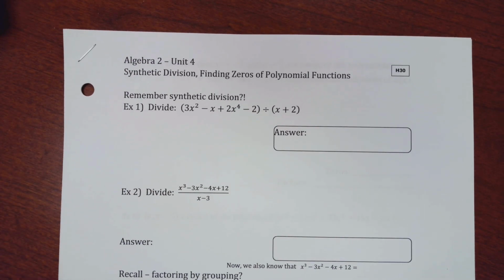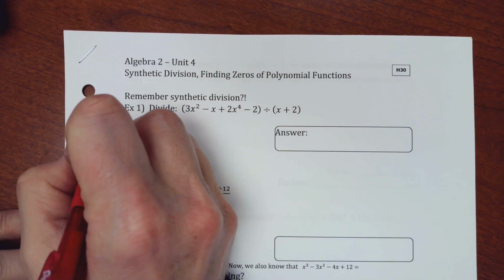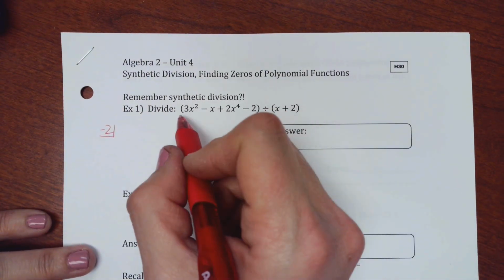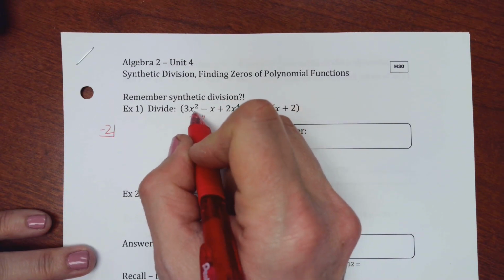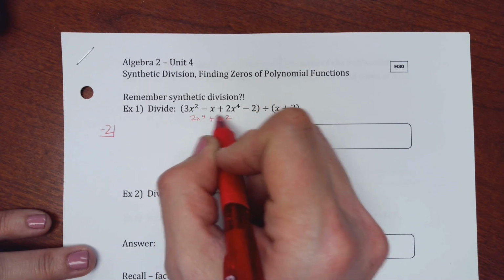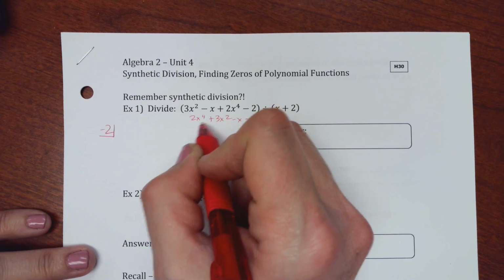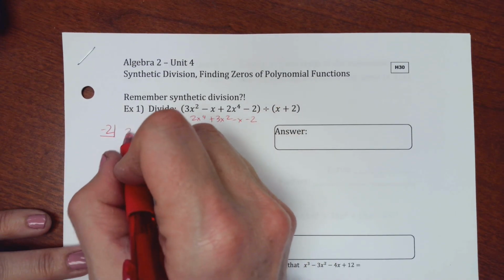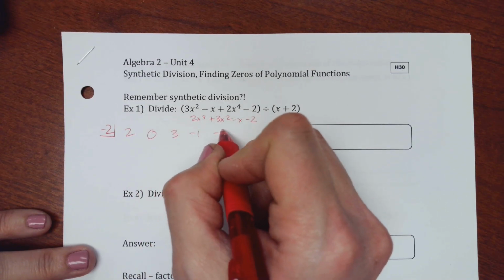Alg 2, H30 notes